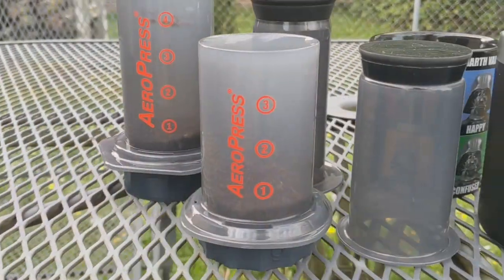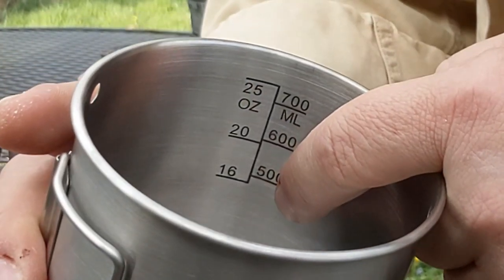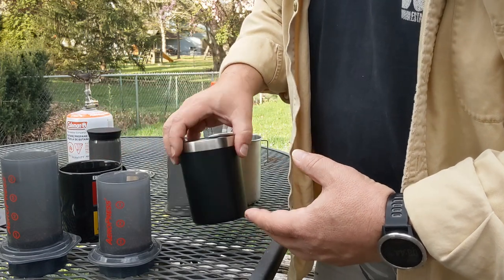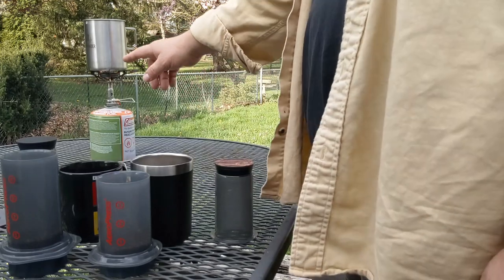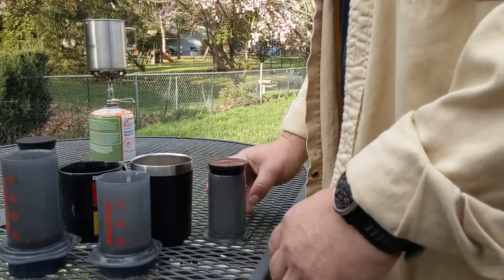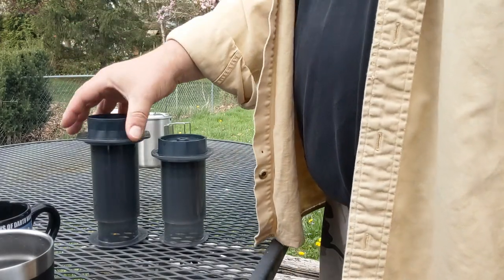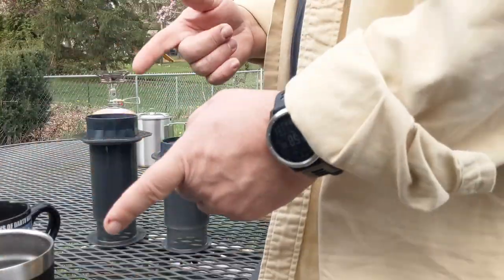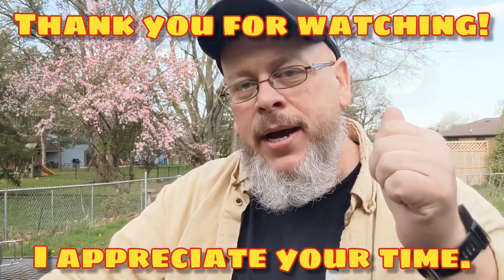Sunday Coffee Ramble: AeroPress vs AeroPress Go + Fellow Prismo vs Budget Option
Blathering on about making some coffee this morning. I thought I would give y'all a deeper look at more of the coffee equipment I use, both at home and in camp.

Let me know if you have any questions about gear or whatever. I will do whatever I can to point you in the right direction.

Enjoy your Sunday and have a great cup! GG...out.